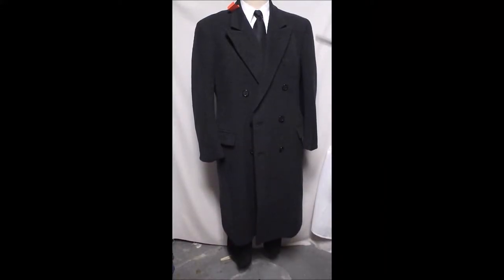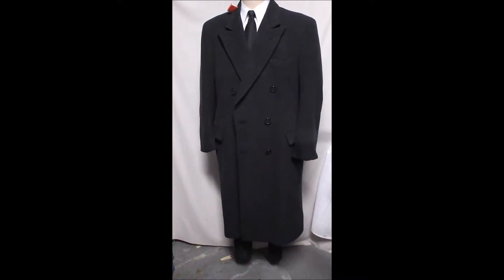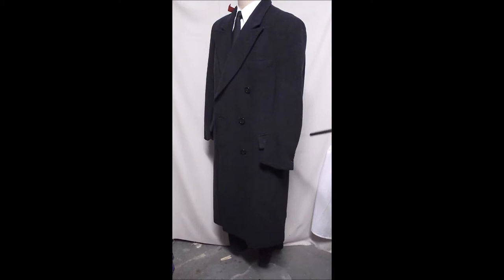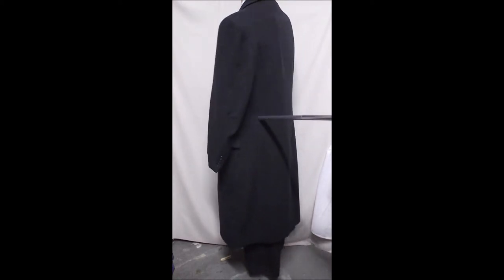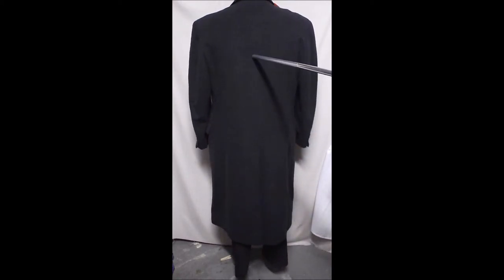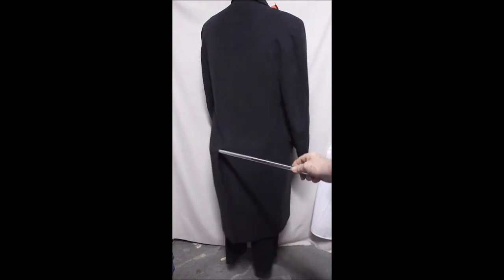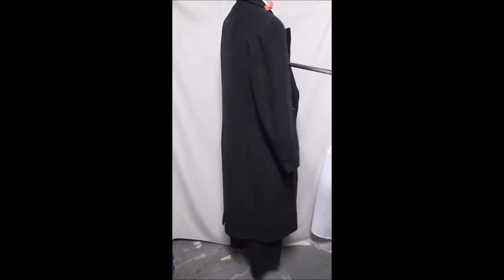D23 DAVIS23 L WOOL BROOKS BROTHERS DB OVERCOAT 25" ARMS WINTER TOP OUTER GRAY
CHEST 51", LENGTH 49", TOP HAND STITCHING ON PEAKED LAPELS, SOFT WOOL, MADE USA